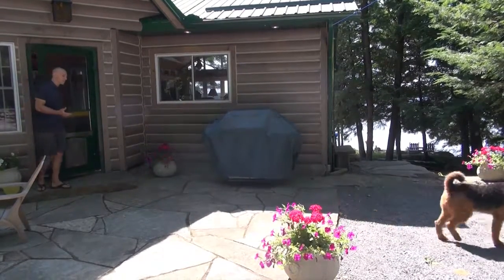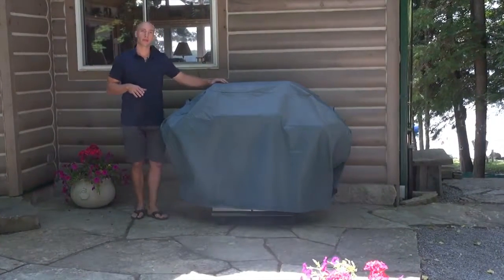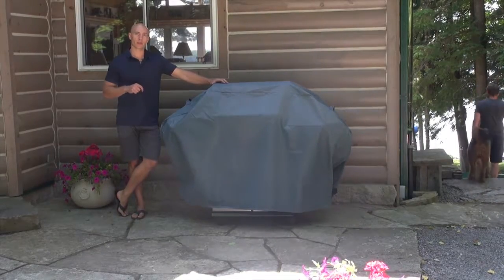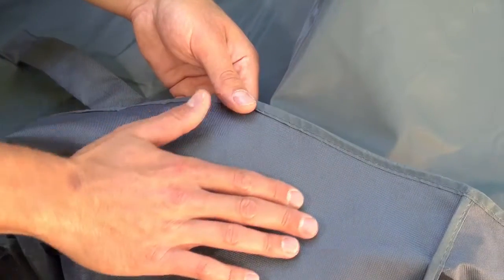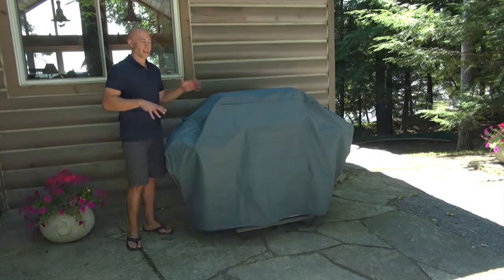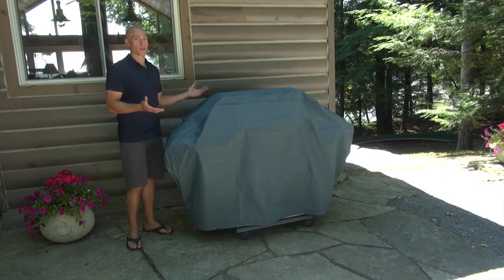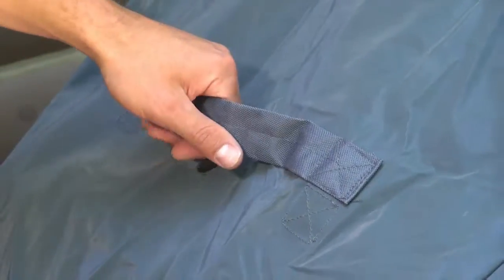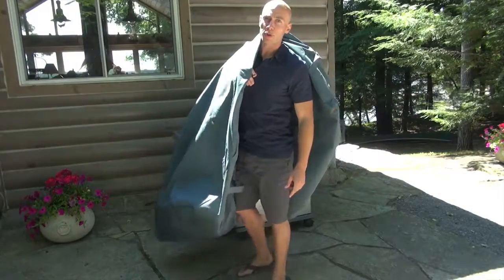Funda para parrilla a gas Parrillastore bbq-Uruguay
El lugar más completo en Uruguay para tu parrilla